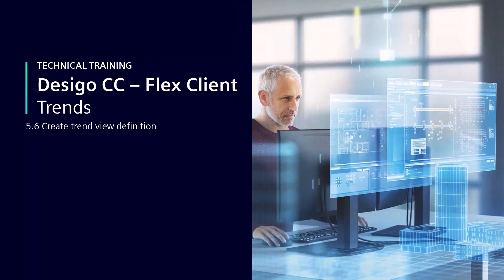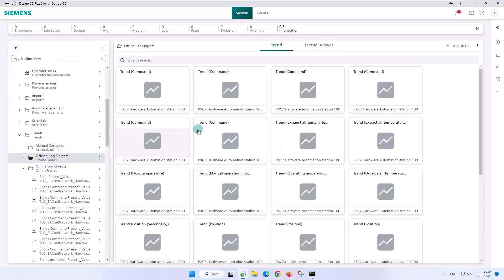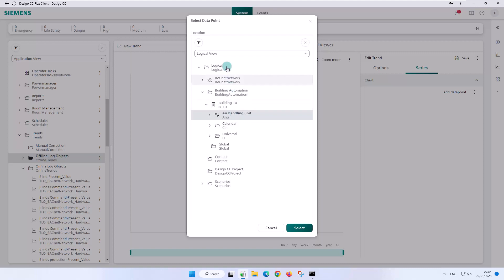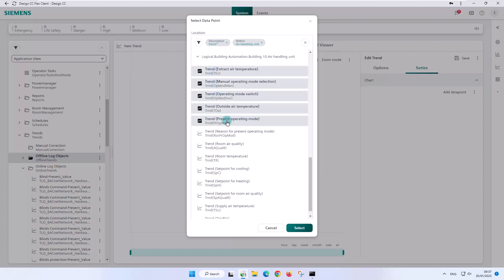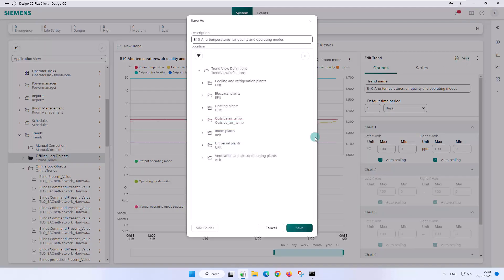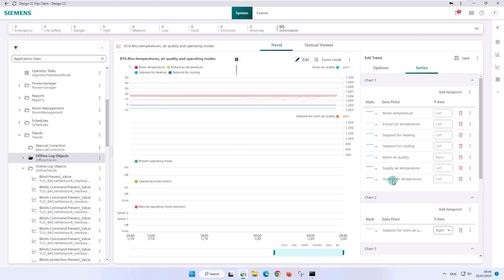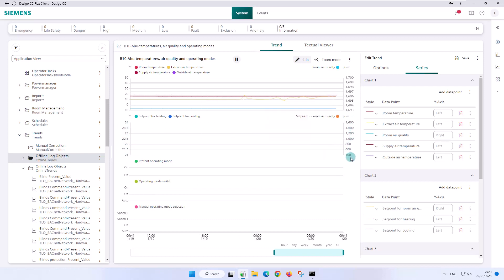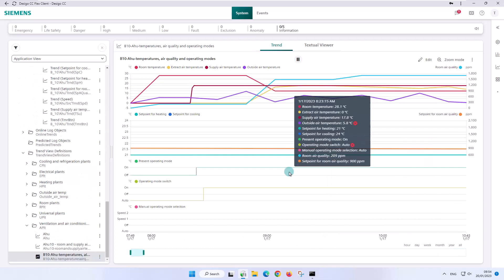5.6│Desigo CC – Flex Client – Trends – Create trend view definition